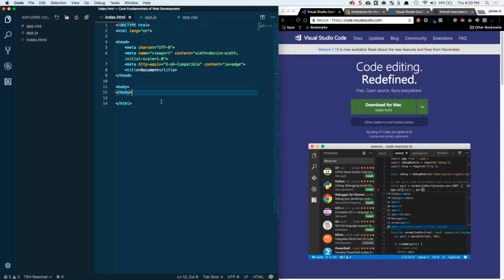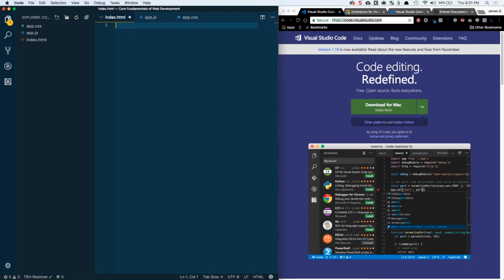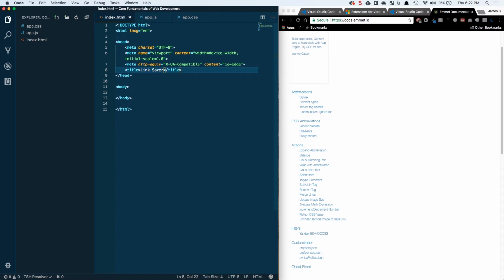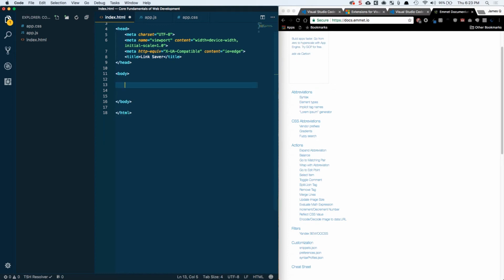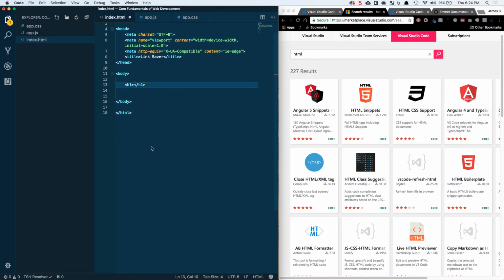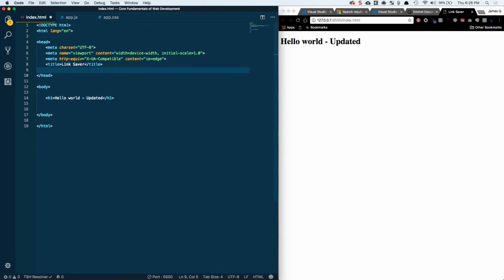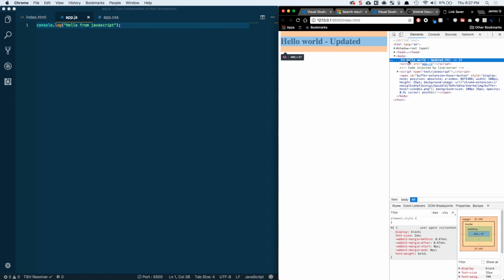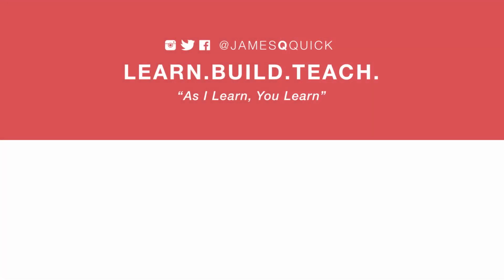Core Fundamentals of Web Development Part 1 - Getting Familiar With The Tools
In this video, we will talk about the tools we will be using in this course.  I want to make sure that everyone is on the same page as we progress throughout the course.  We will talk about various shortcuts and extensions in Visual Studio Code as well as a brief introduction to the Chrome Developer Tools to inspect elements and their styles as well as the console to inspect output from out Javascript.  It is highly recommended that you attempt to follow along and use the shortcuts that are available as they will help speed up your development process in the future!

### References